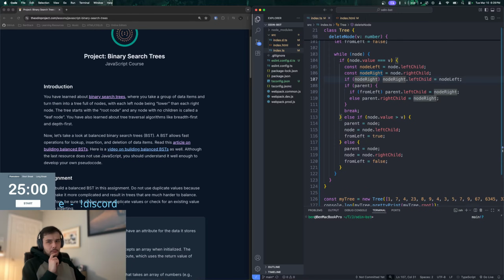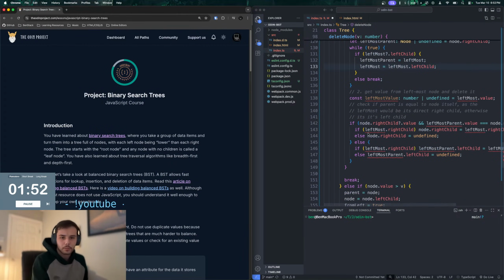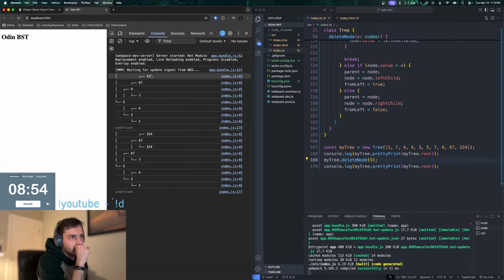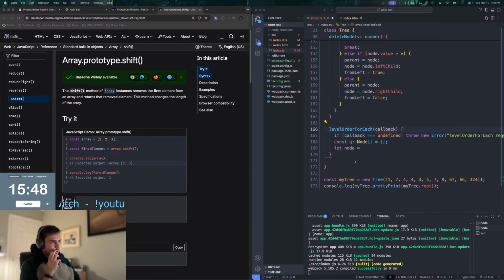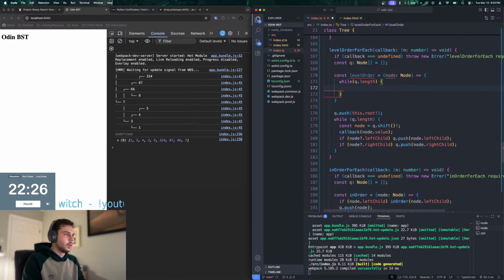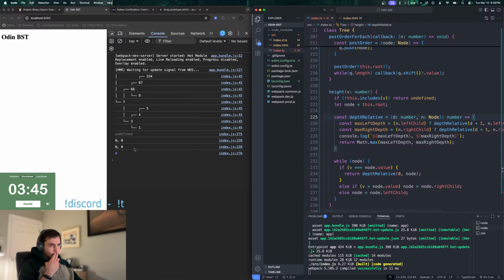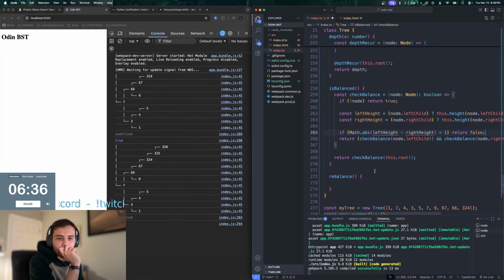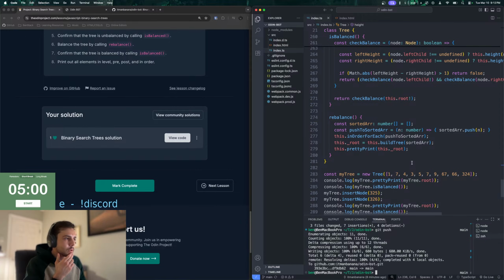Day 37 learning web dev until I know what I’m doing | study, code, hangout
💻 Today’s livestream ➡️ Studying beginner CS concepts and solving DSA exercises with JS/TS.

My name’s BenStack or Ben, and my goal with these streams is purely to learn and improve on my web development skills.